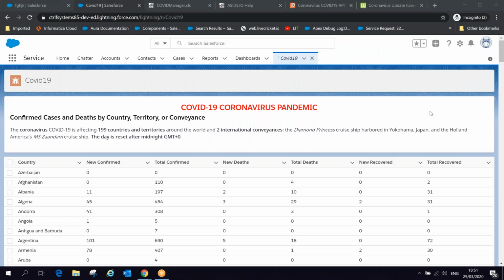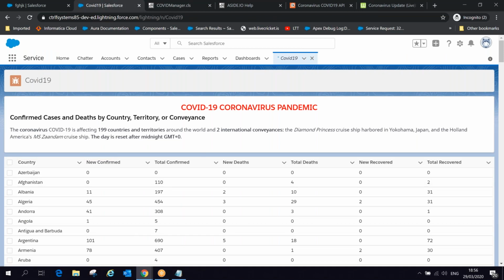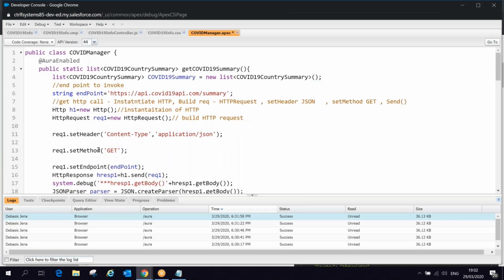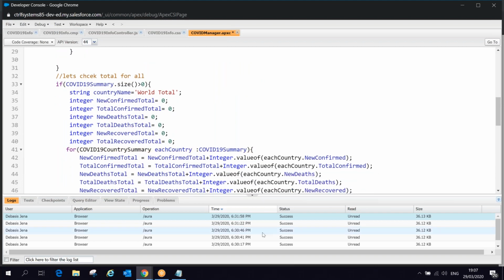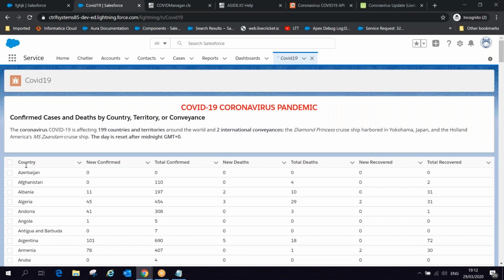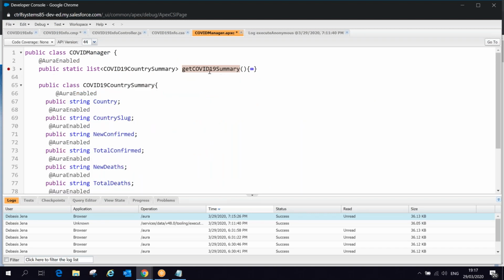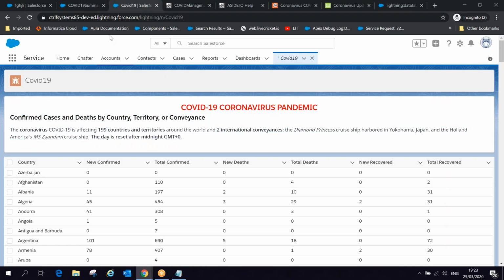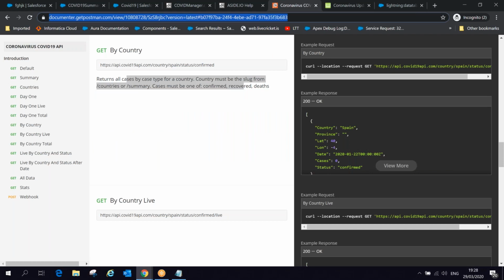Salesforce - COVID19 Integration to get latest affected country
If want to enroll for my complete integration tutorial check below link